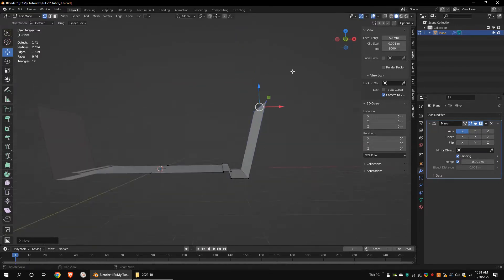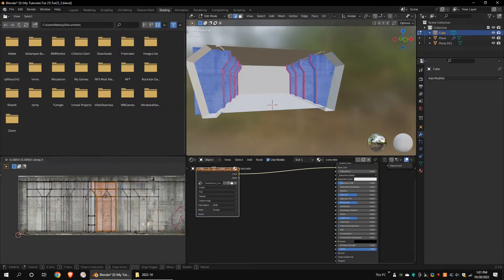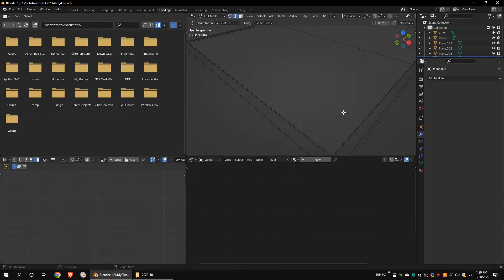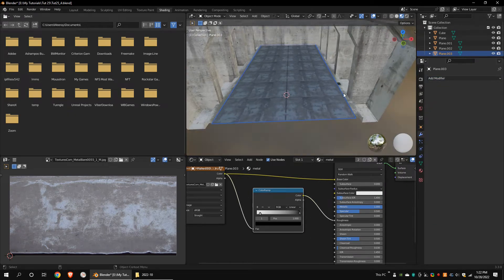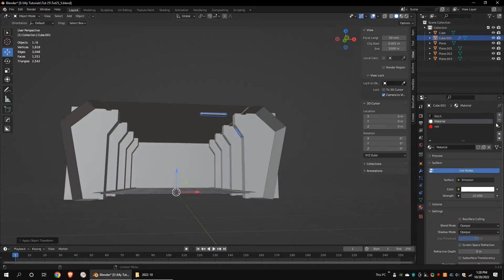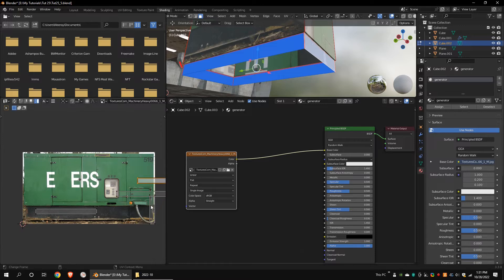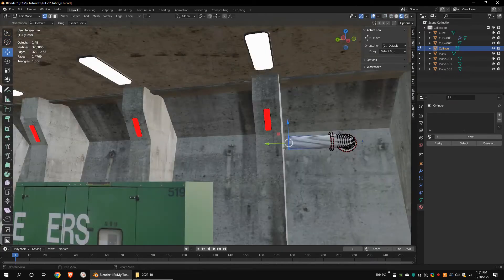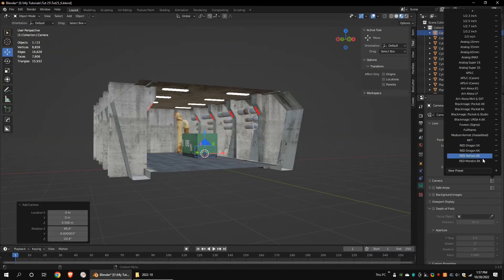Modeling A Simple Hallway In Blender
In this tutorial, I'm going to show you how to create a simple hallway in Blender. This is an intermediate tutorial. So please follow some basic modeling and unwrapping tutorials first